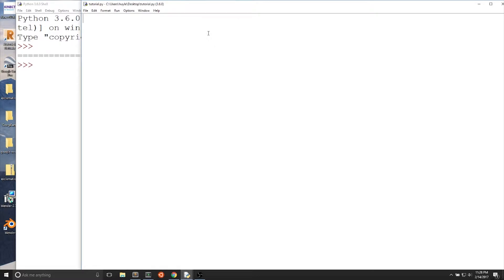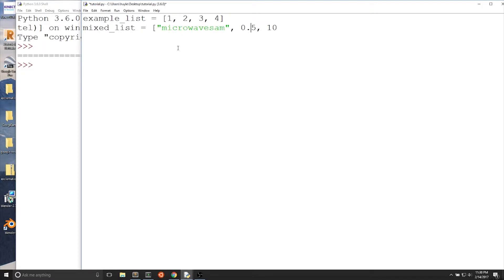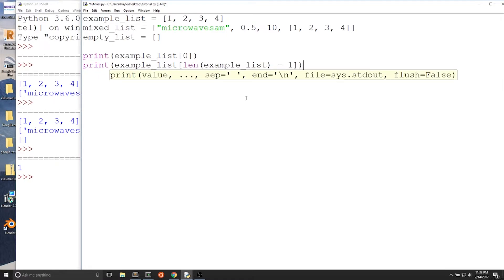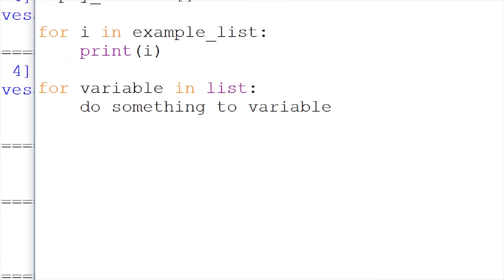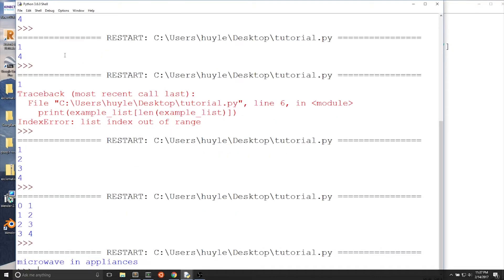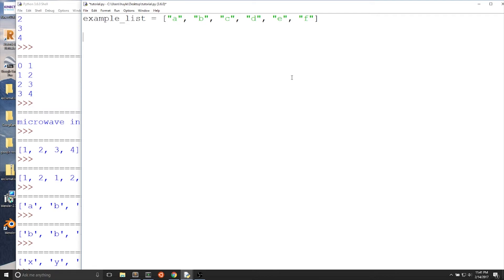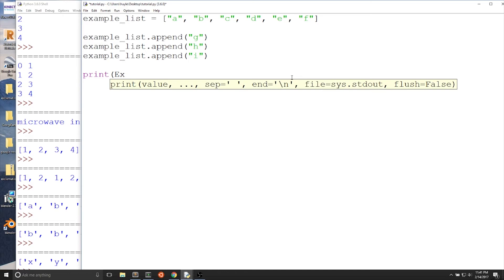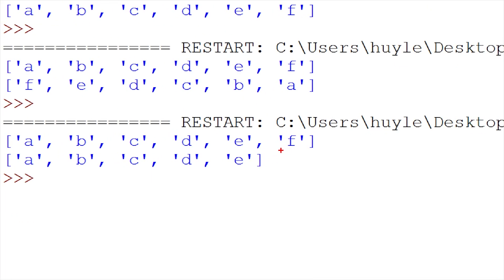Introduction to Python - Chapter 7 - Lists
This video does not replace a good teacher or doing things yourself! Try to re-explain the topic in your own words, read books, work with others, and make something that you care about.

MicrowaveSam style of teaching intro to Python. Part 7 is about lists.

I used the Python IDE. You can install it easily by hitting the yellow Python button. I was using Python 3.6.0 at the time of recording: